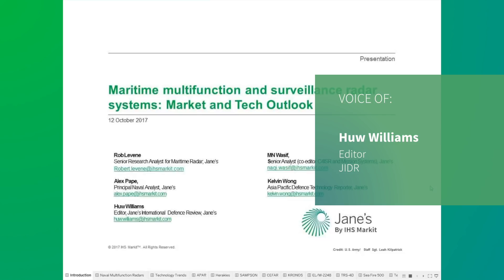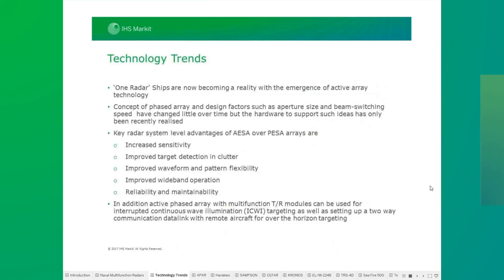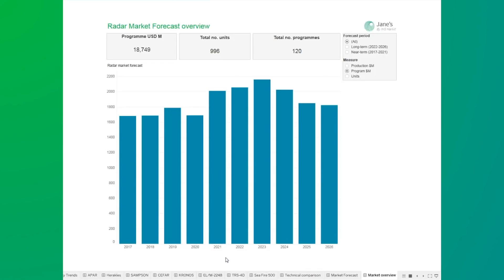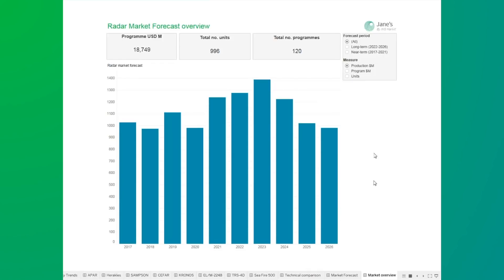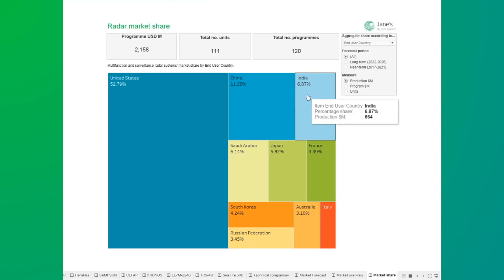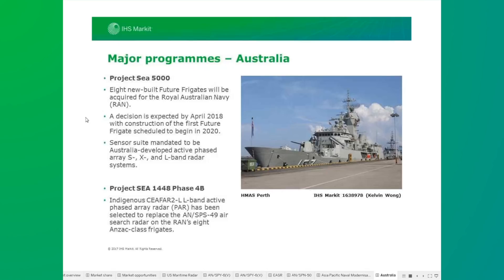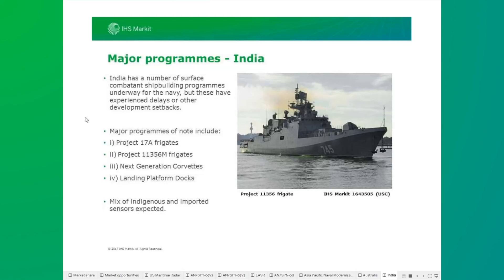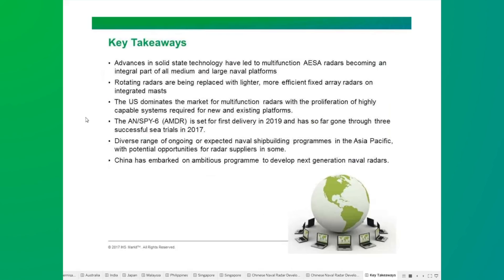Intel Briefing: Maritime Multifunction and Surveillance Radar Systems: Market and Tech Outlook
This extract briefing will examine the latest developments in the global ship-based radar market and provide expert insights on areas including procurement trends as well as emerging technologies.